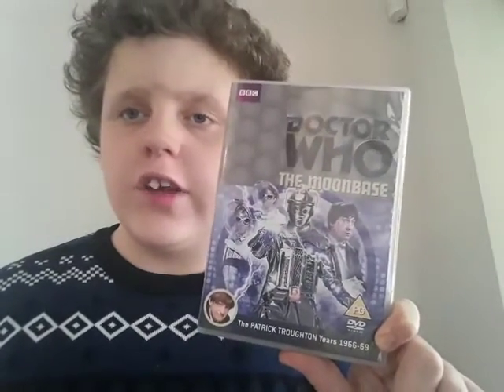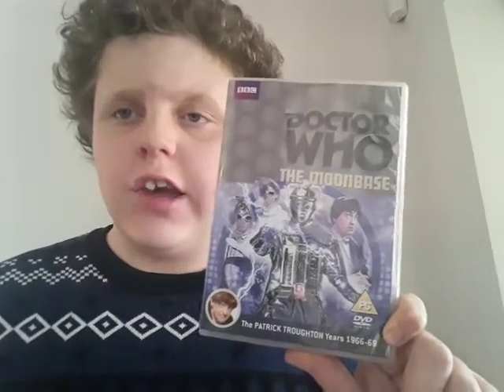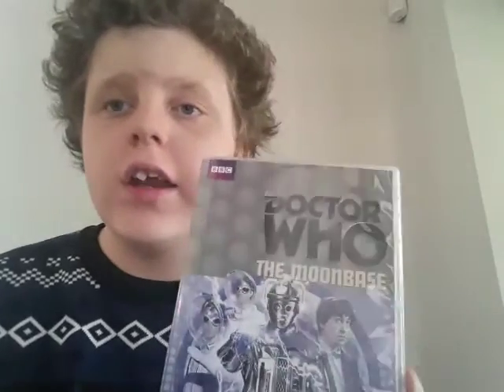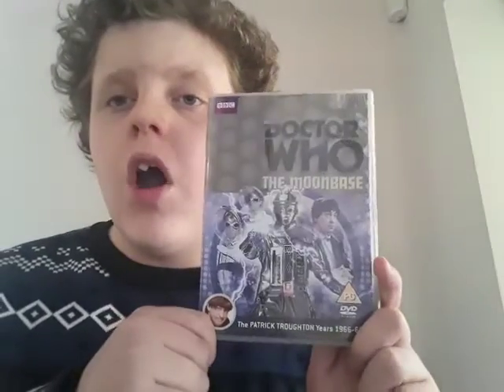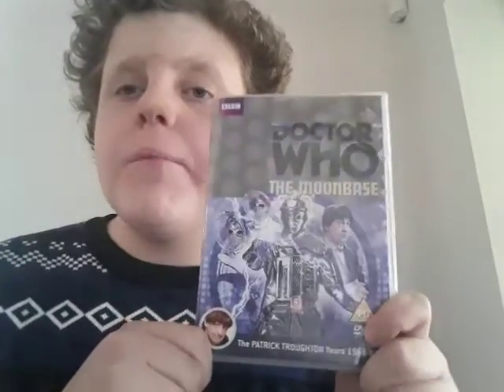Doctor Who the moonbase review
welcome back to another video and today I'm going to be reviewing the 1966 episode the moon base this stars Patrick Troughton as the second doctor and it is my favourite Cybermen story let me know what you think of it in the comment section down below and hit the like button and subscribe and I'll see you in the next video

this video is dedicated to sir  captain Tom more an amazing person and did alot rip

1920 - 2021